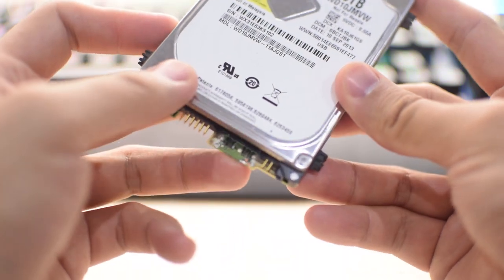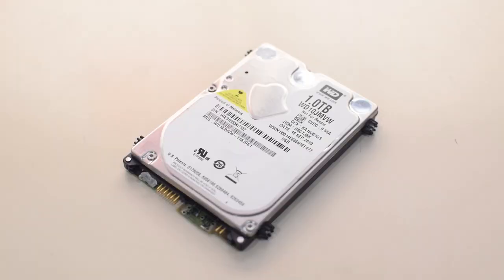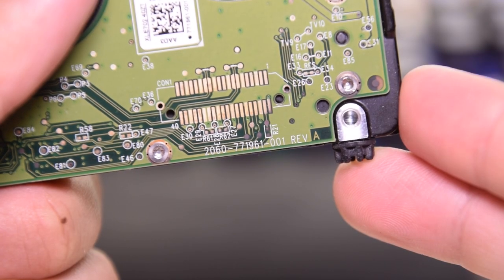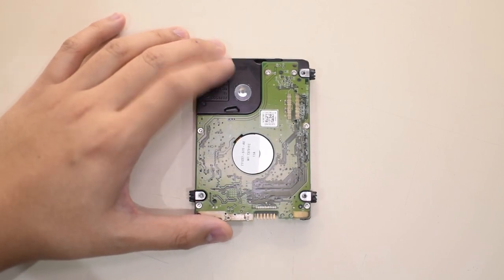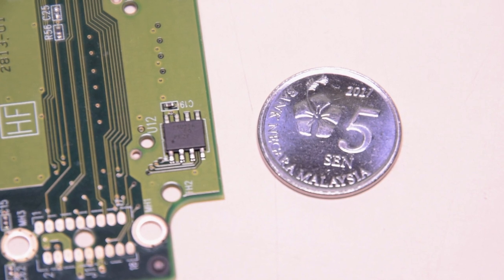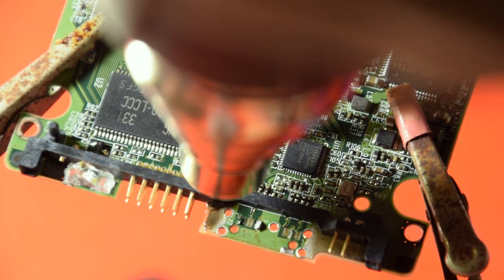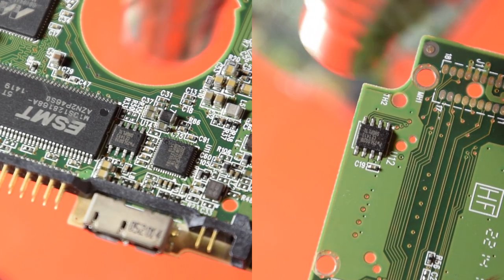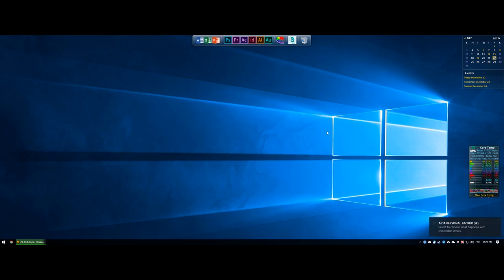Broken, but not lost! - Hard Drive Broken USB Port Repair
How someone is rough enough to rip off an entire USB port I don't know.